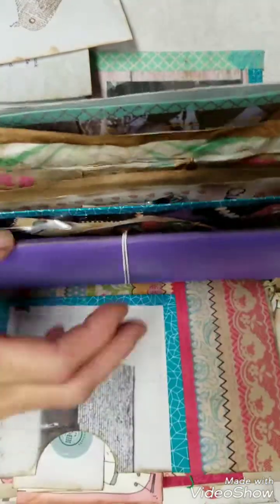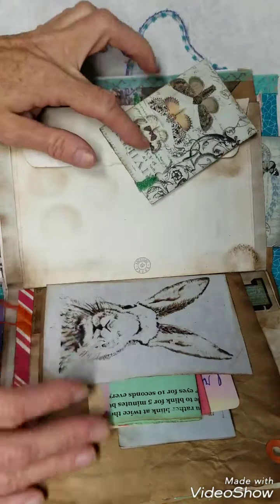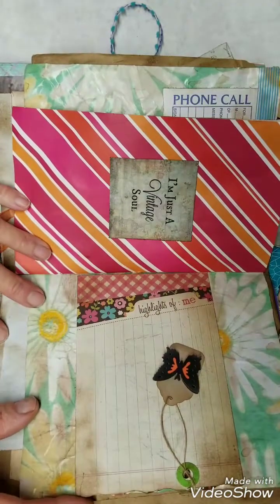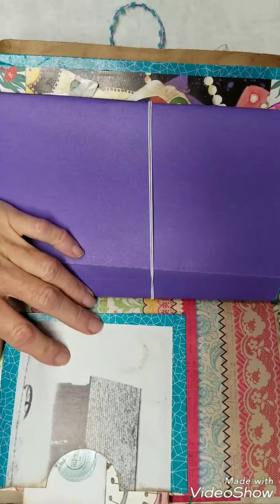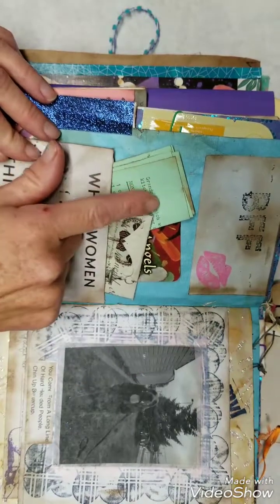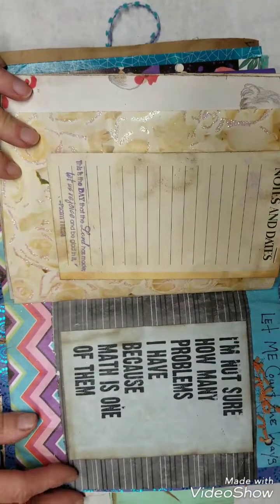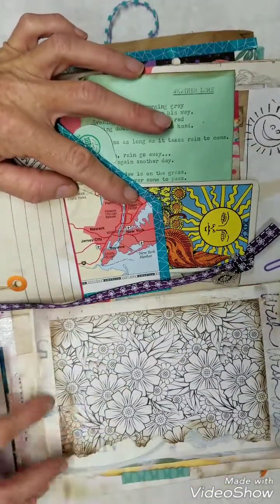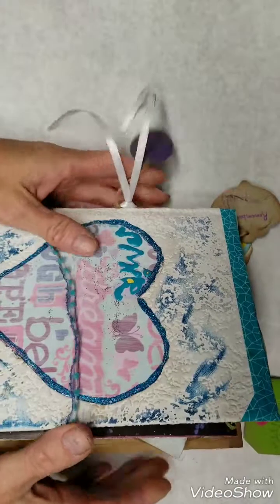Personalized Junk Journal Example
This video is a flip through of a junk journal made specifically for someone and an example of how a book can be personalized with a theme and with momentos unique for the recipient.